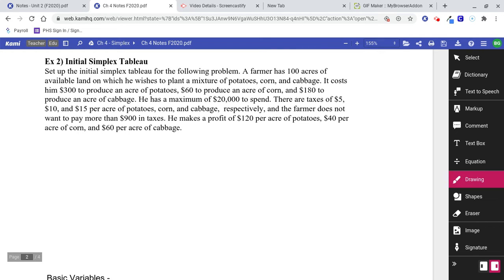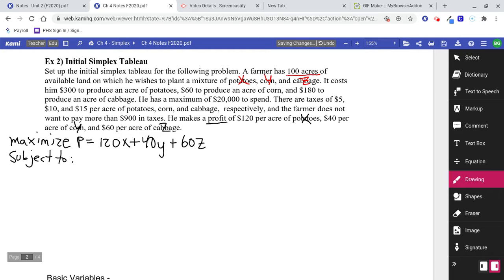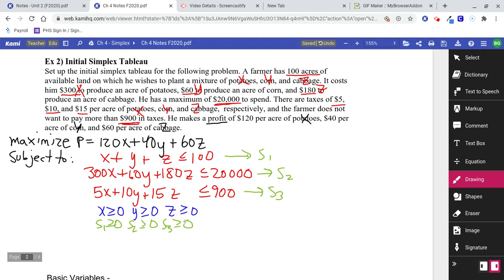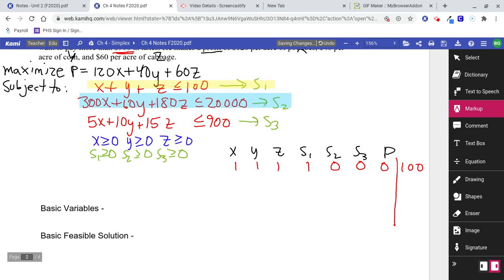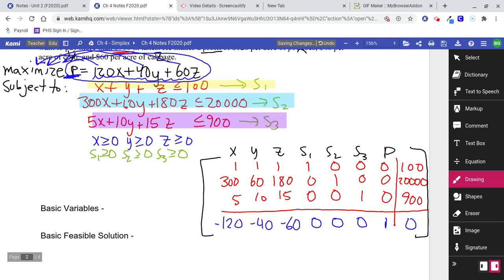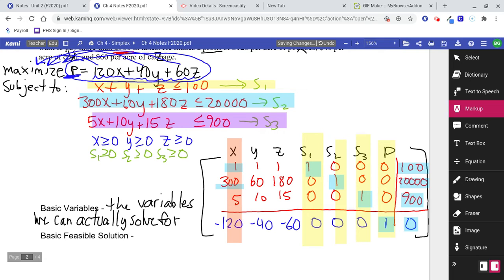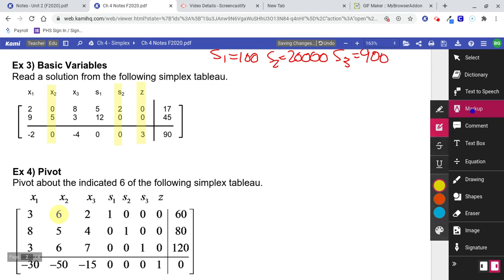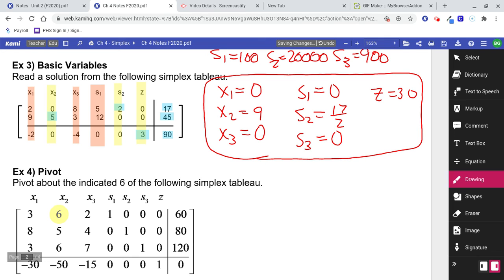FM 4.1 part2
Finite Math Notes - Simplex: Slack Variables and the Pivot